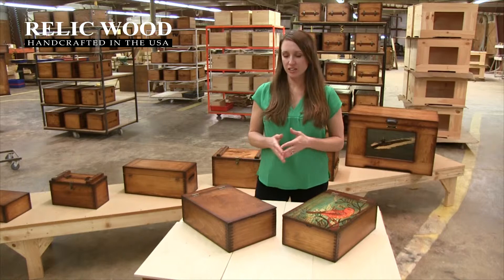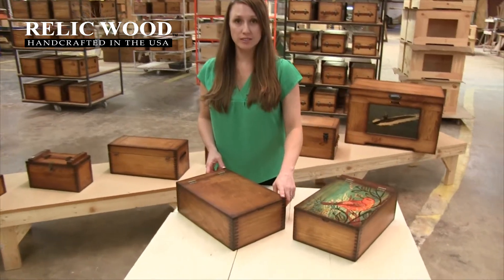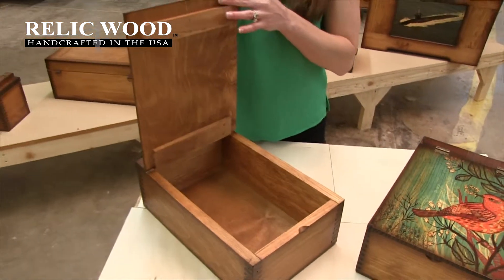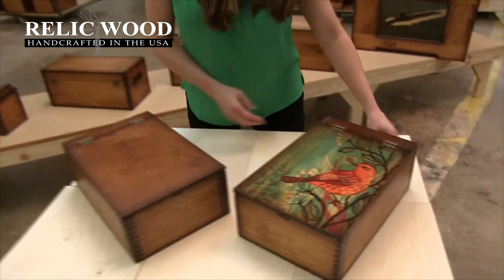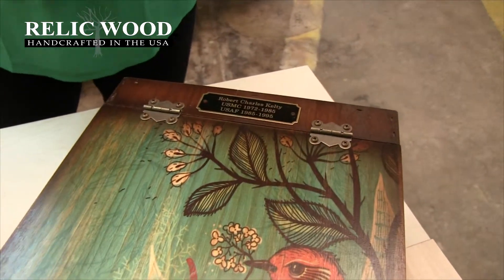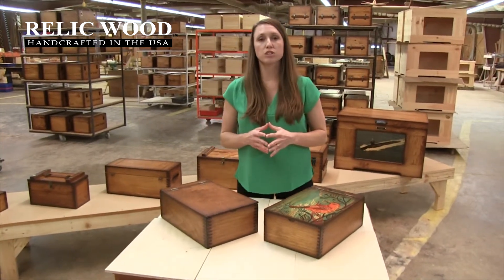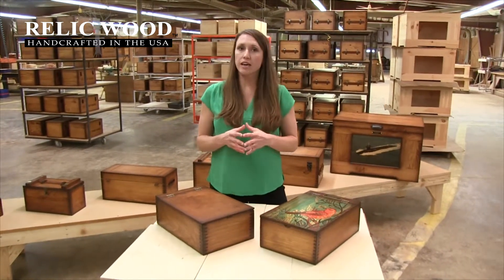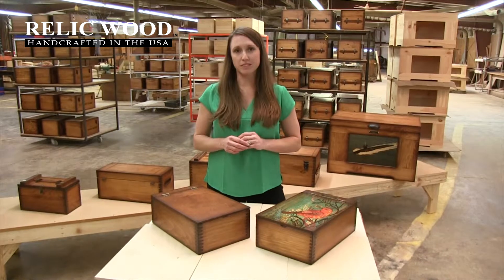Top Hinge Custom Box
Have Vertical or Portrait images or artwork? This is the box for you. Melissa shows you the Top Hinge Custom box and talks locations on the box that can be customized as well as completed projects. See pricing, dimensions, and order online here.